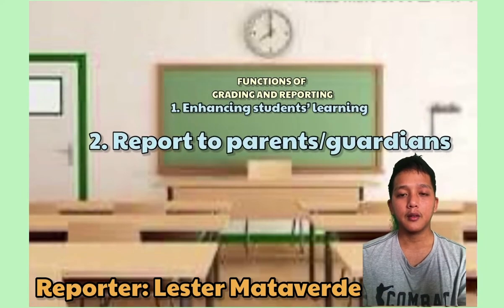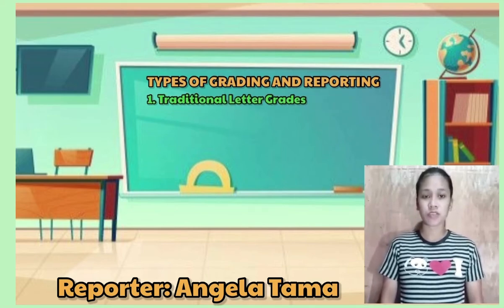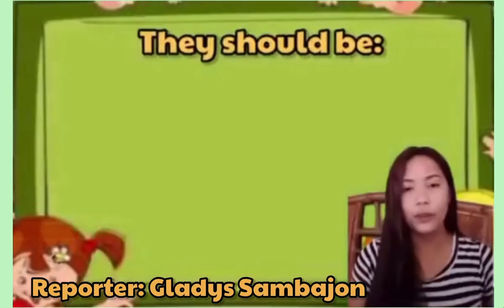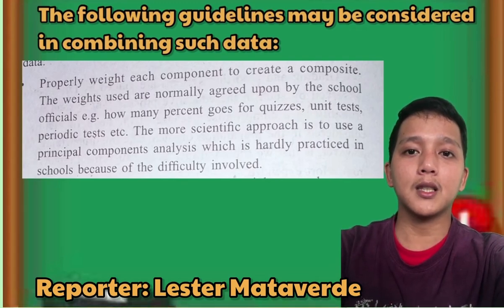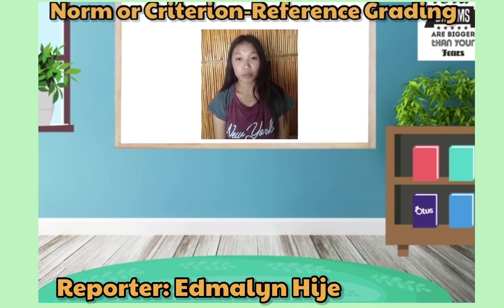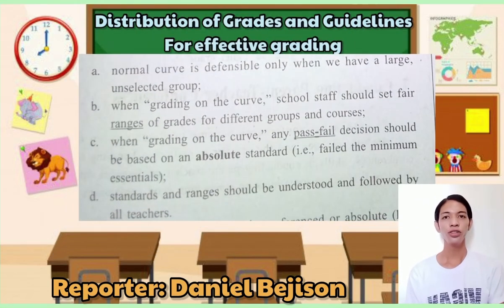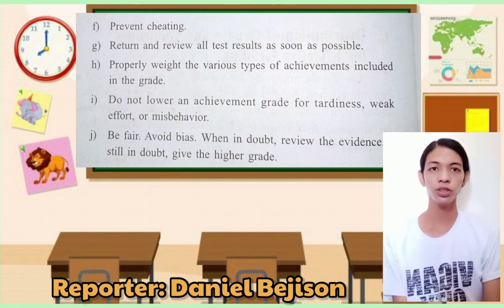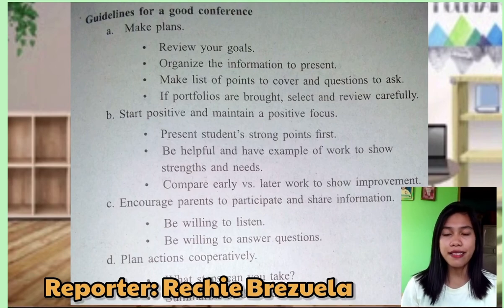THE GRADING AND REPORTING SYSTEM